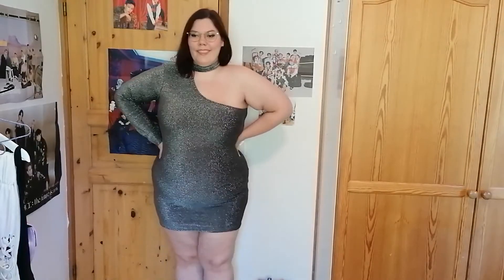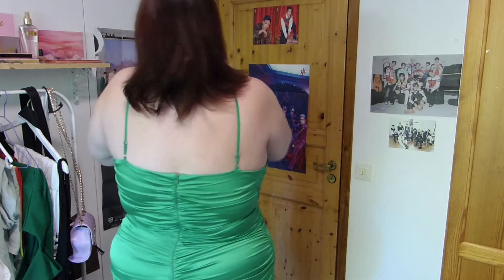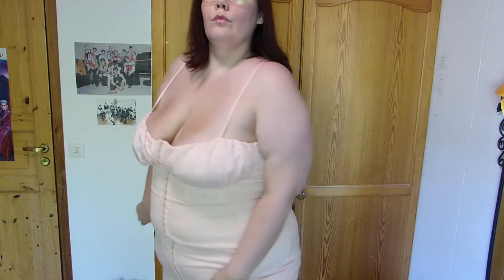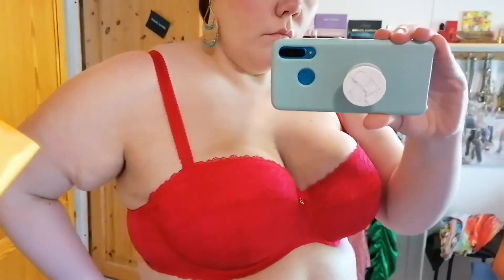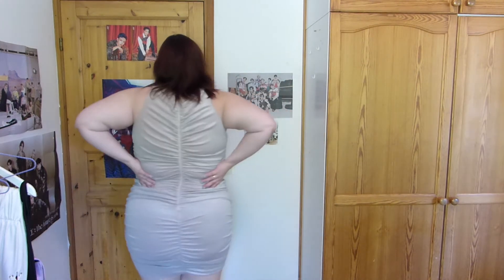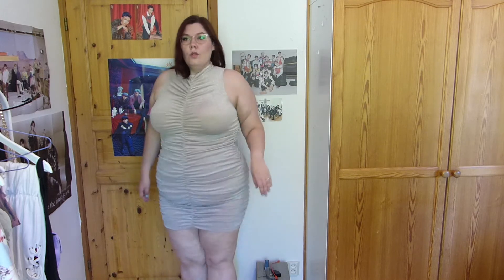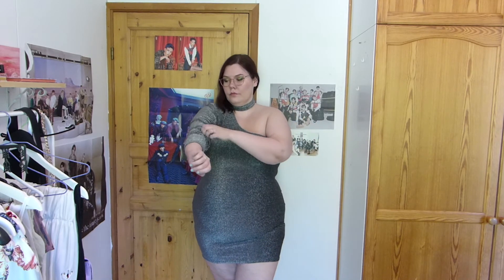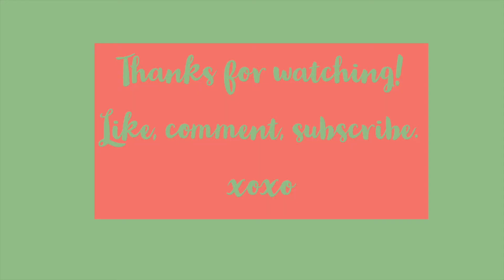Fashion Nova & ASOS Curve Try On Haul (August 2021)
Check the description for all the details!

Items:
Fashion Nova Got A Crush Satin Mini Dress - Kelly Green (3X)
Fashion Nova Prima Donna Denim Mini Dress - Pink (3X)

ASOS DESIGN Curve broderie v neck button through mini dress with pep hem in rose (NOTE! I accidentally said size UK 22 on the video, I actually got a UK 24! So US 20, EU 52. It's pretty generous though so I think you can go with your regular size.)

Ann Summers Curve Sexy Lace balconette bra in red (EU 90H)

AX Paris Plus gathered mini dress in metallic pink (UK 22 / US 18 / EU 50)

Fashionkilla Plus glitter choker detail one shoulder mini dress in silver (UK 22 / US 18 / EU 50)

New Girl Order Curve sweetheart neck mesh crop top in butterfly print (UK 24)